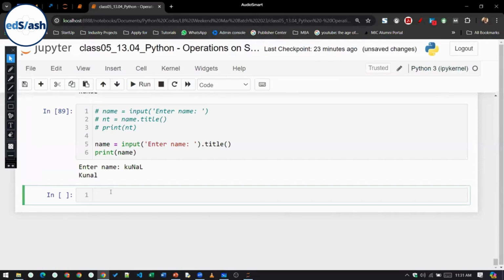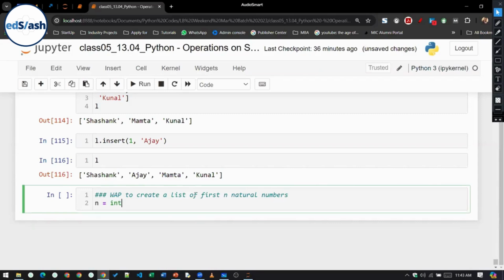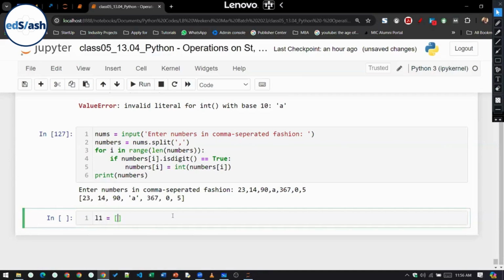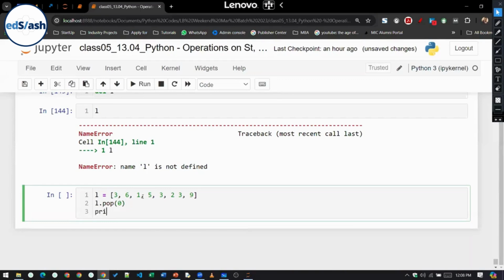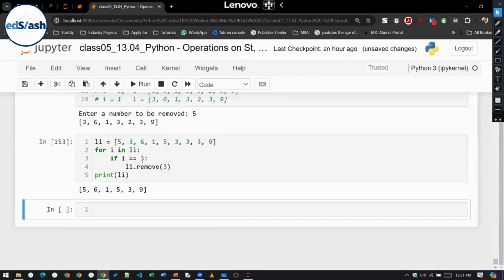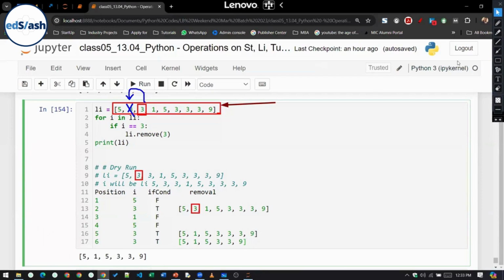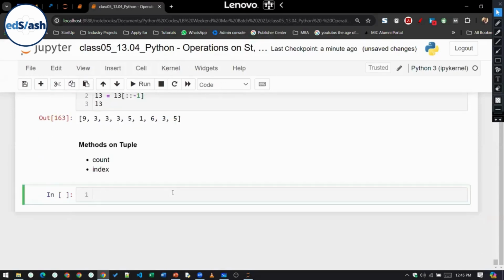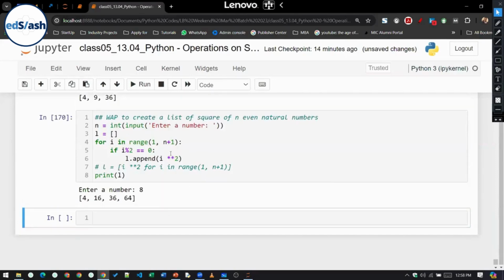Class 10 - Data Analytics for Beginners | Live Sessions in English | Full Course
00:00 Working with strings and lists in Python
03:50 Appending and extending lists in Python
11:29 Using python to create lists and extend them
15:16 Difference between append and extend in Python
23:18 Handling data type conversions and element-wise addition in Python
26:53 Database operations overview
37:03 Using a specific code pattern to remove certain elements from a list.
42:20 Counting the occurrences of a specific number in the code
52:02 Understanding iteration and condition evaluation in the loop
55:39 Understanding loop iterations and position counting
1:02:19 Avoid using pop or remove in a loop for same list
1:06:04 Understanding loop iterations in Python for lists
1:14:10 List comprehension provides shorter syntax for creating a new list based on existing values.
1:20:28 Converting a three-line code to a single line of code for appending to a list based on a sequence